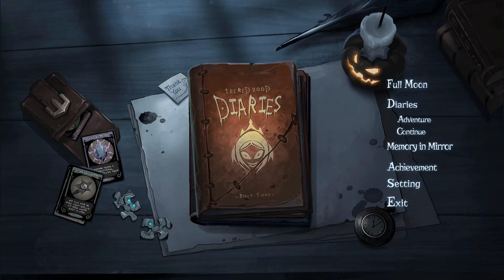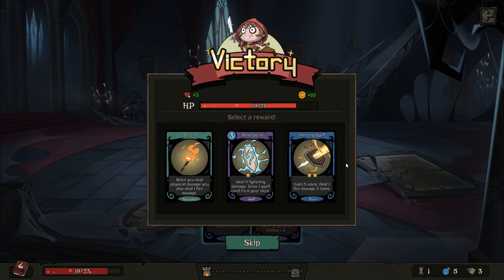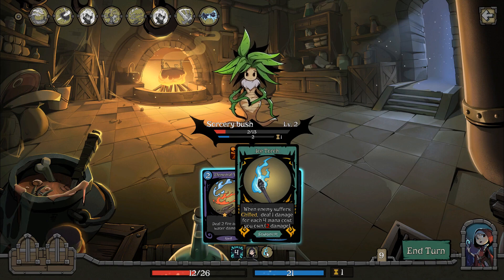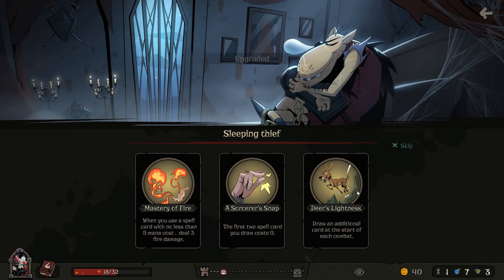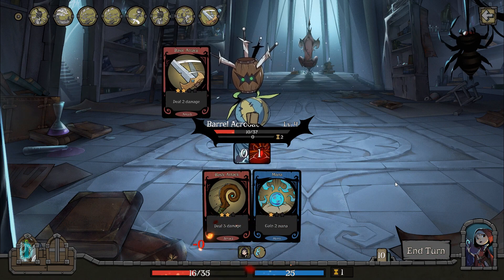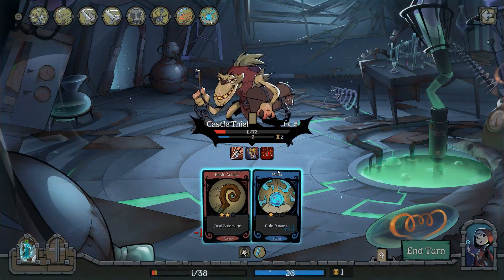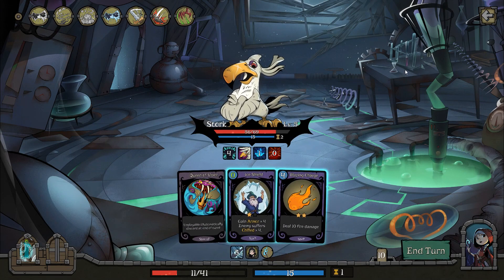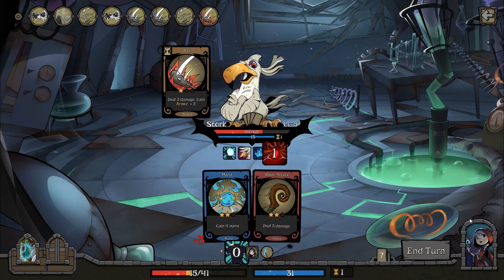Chilling Purification | Witch Hard 5 (NotFM Diaries)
My first try at the hardest thing in the Diaries mode... The Curse Purification.

Night of the Full Moon is a free roguelike deck-builder where you play as Little Red Riding Hood venturing into the dark forest to find your missing grandmother. It's also one of my favourite games. Linked below.